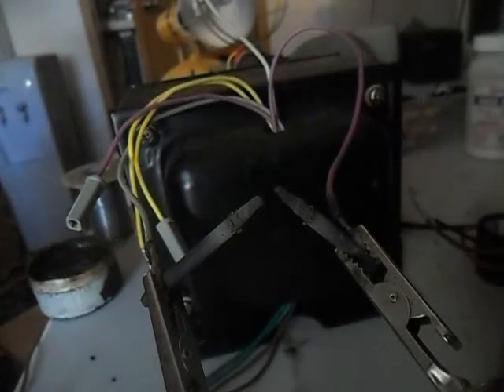Carbon Arc with Audio Transformer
Carbon rods were scavenged from "heavy duty" AAs.

Note: most the light comes from the electrodes, not the arc.